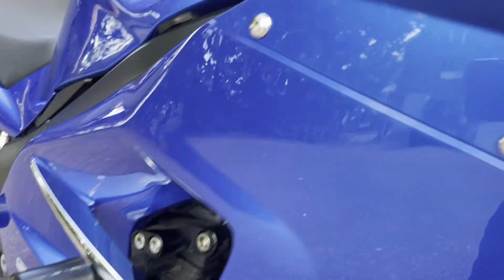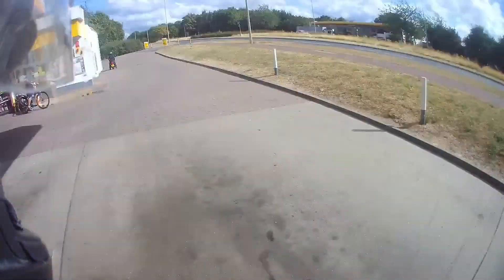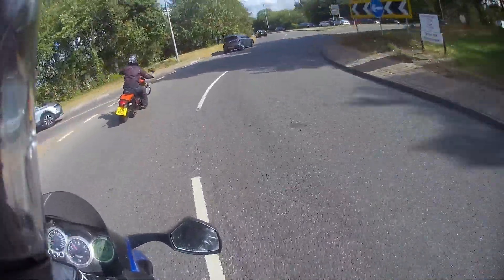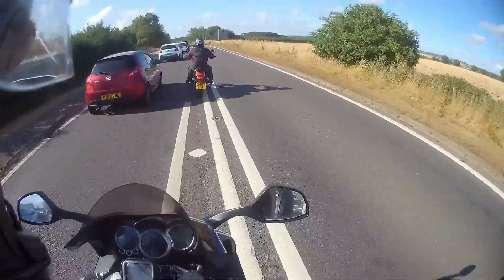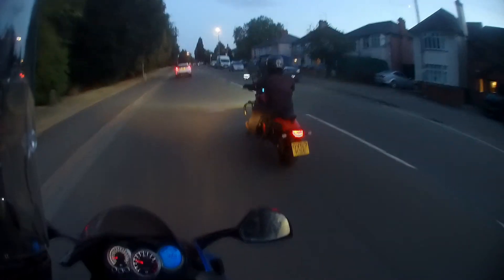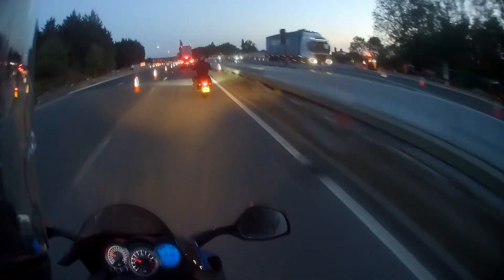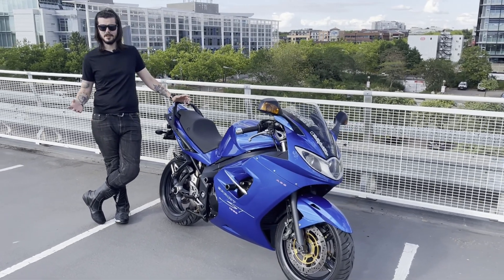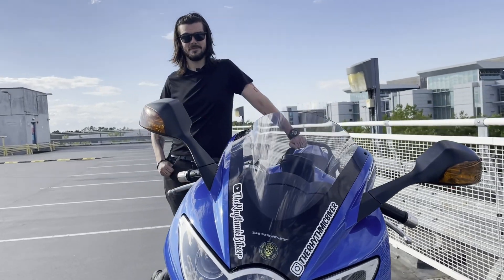Triumph Sprint ST 1050 Review | TheRhythmicBiker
Here I take an in-depth look into a forgotten gem.

A review of my Triumph Sprint ST 1050 that I've owned for 2 years now. Lets look into the good, the bad, and the damn right ugly.

00:00 - Intro
00:56 - MOT Pass
01:26 - Specs and Details
03:53 - Dash Display and Instruments
05:34 - Modifications I've Made
08:11 - Things I Like
12:05 - Value For Money
13:03 - Things I Don't Like
17:16 - Major Service Items
17:59 - Electrical Issues
19:39 - Summery and Outro

Wolf Tales UK Merch